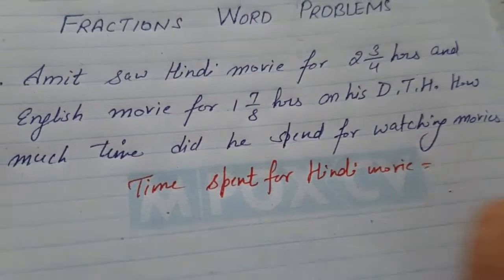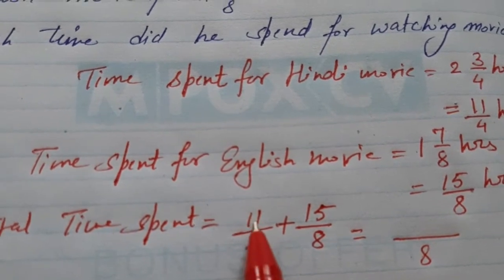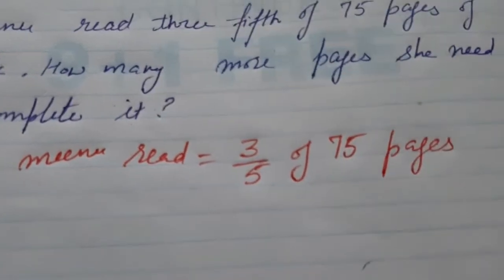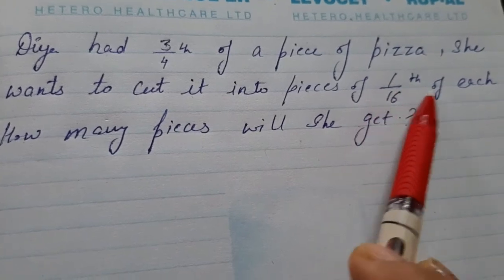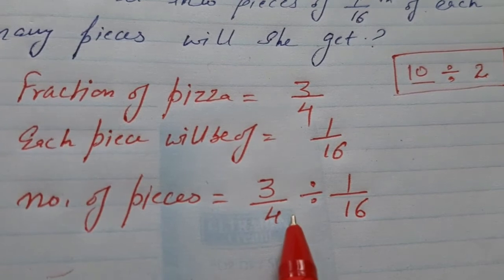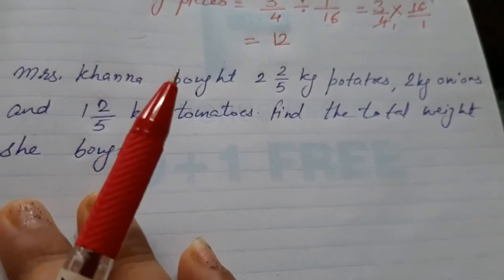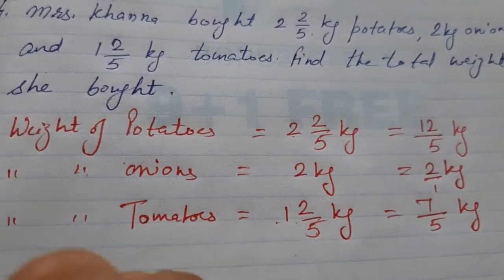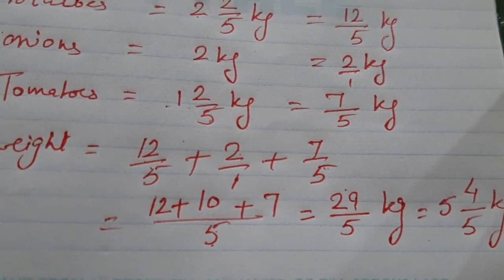Fractions word problems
Hello students
Today I am going to discuss more Word problems from fractions
Regards
Pooja Uppal